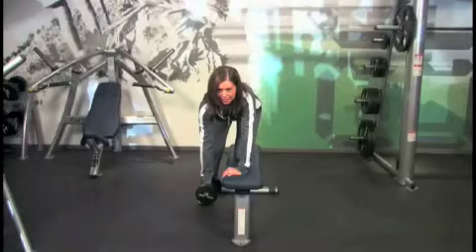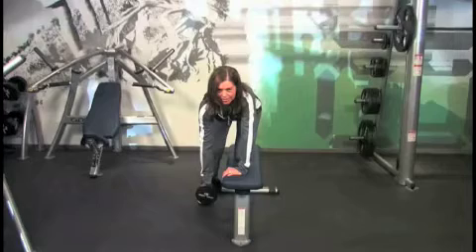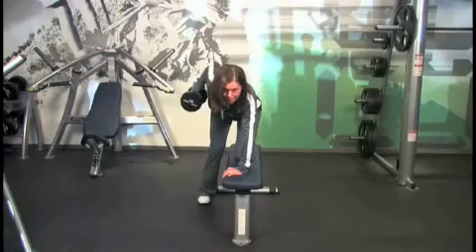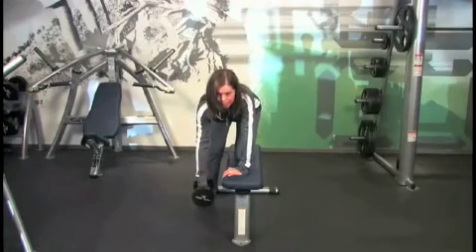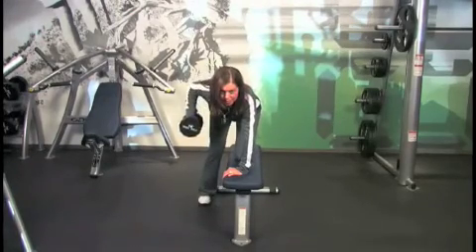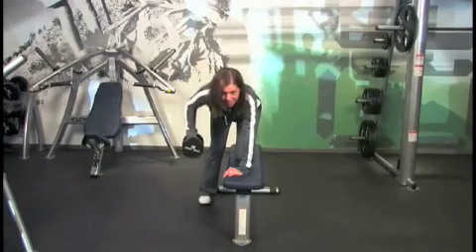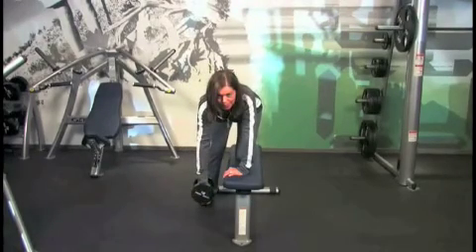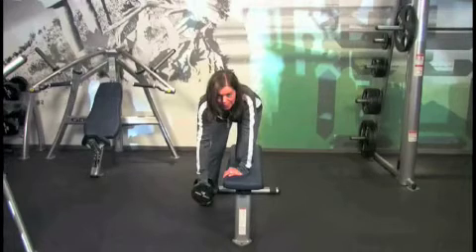I arm row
Smith Squat